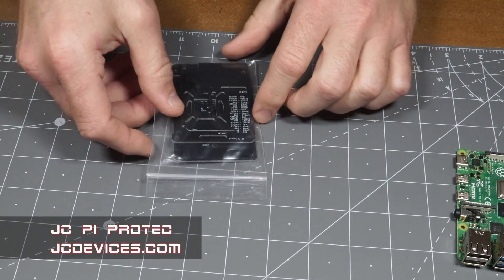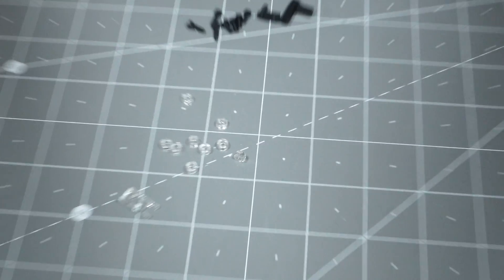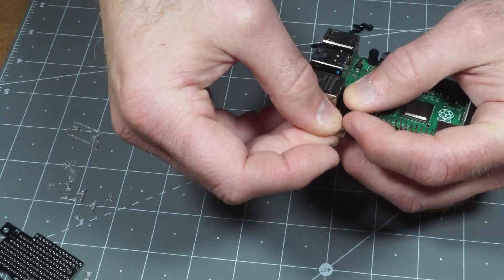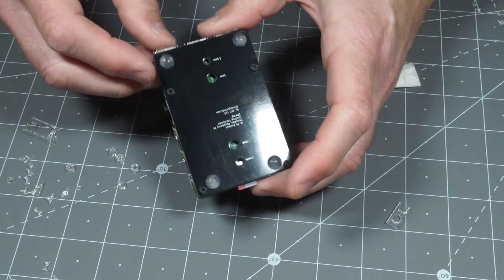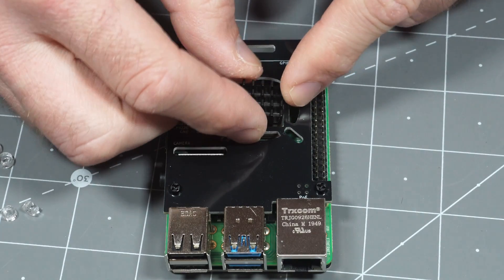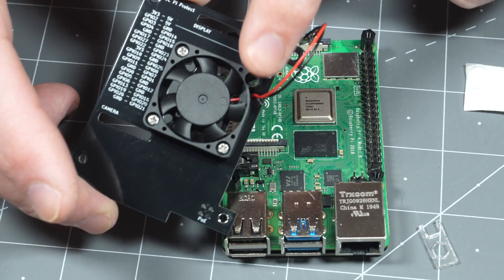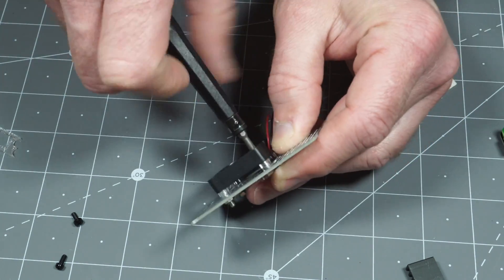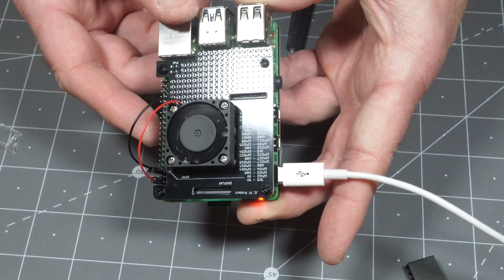JC Pi Protec Raspberry Pi 4 Enclosure [DIN rail compatible]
JC Pi Protec - Minimalist Raspberry Pi 4 protoyping case

TOC:
0:00 Intro
1:20 Build with smooth top
3:35 Mounting hardware, including DIN rail mount
4:20 GPIO pinout labeled
5:25 PCBWay, 3 different PCB styles
5:50 Install prototyping top & fan
8:15 Available on Tindie - EZ Fan 2 here

He Protec
He Attac
-He let you hac
-He have GPIO pinout on bac
-He interface with DIN rac